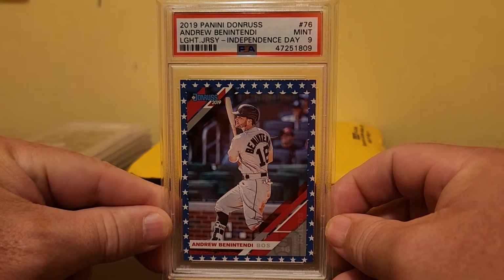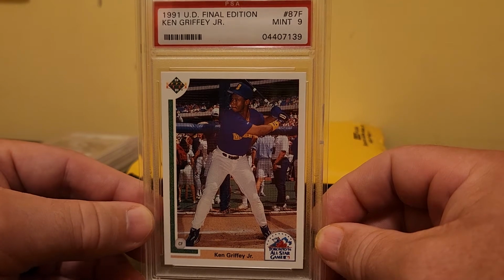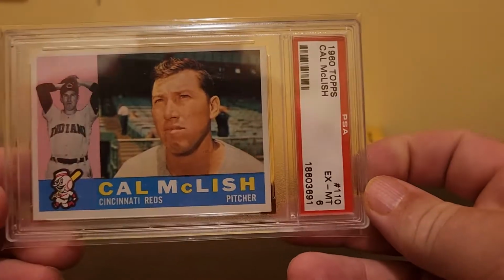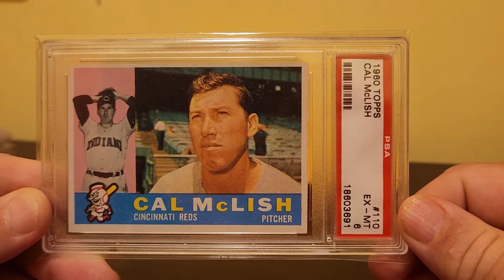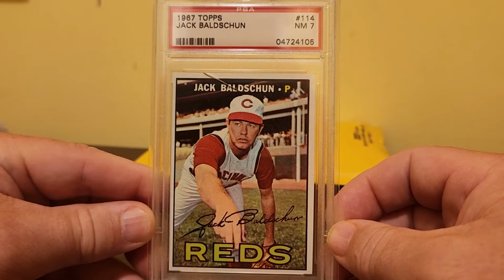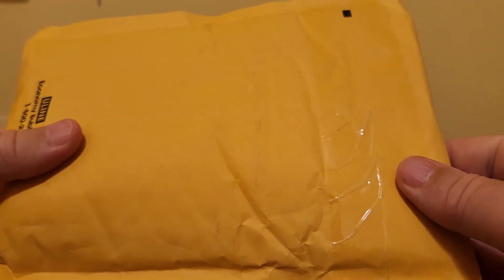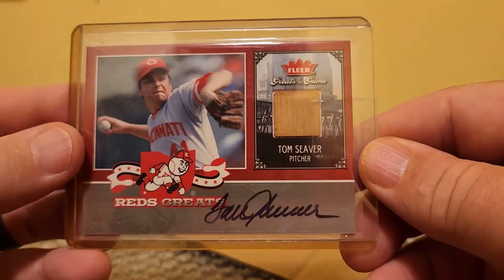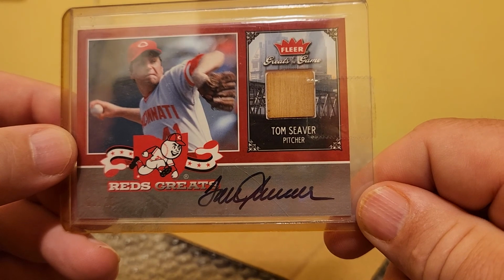Baseball card pickups & opening my mail on camera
In this video I show off some cards I picked up to add to the PC.  Plus, I open up some mail and explain why I'm doing so on camera